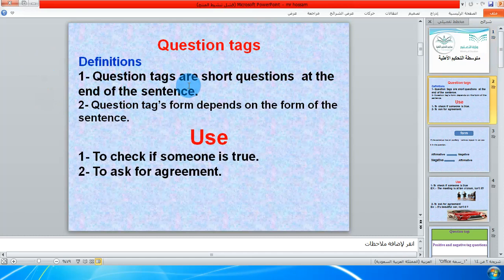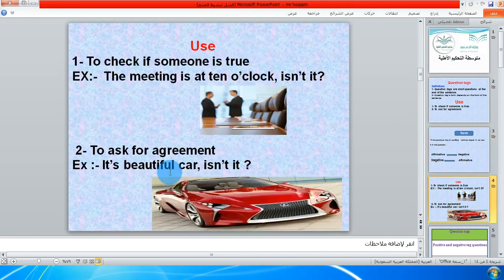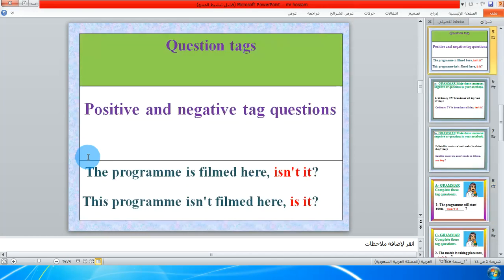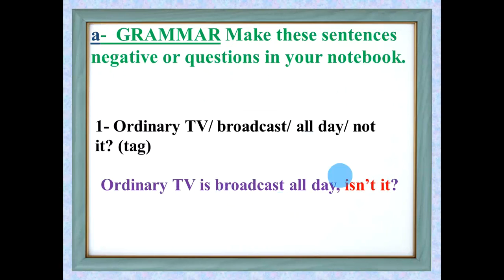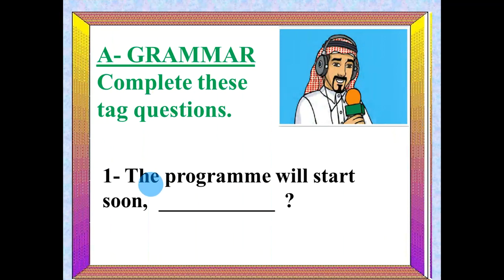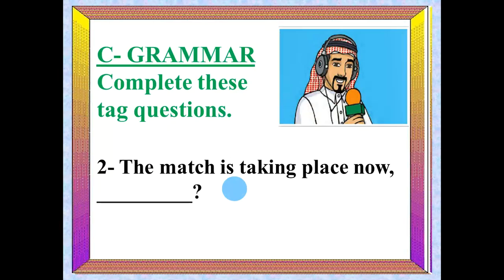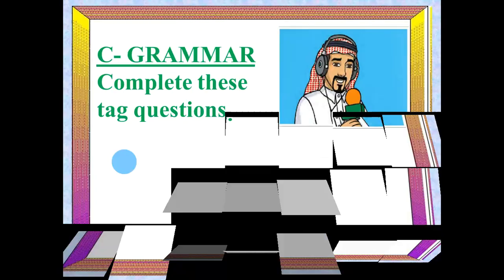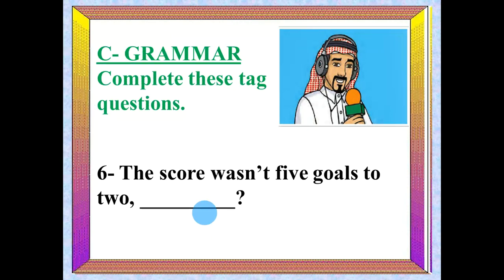Question tag Mr\ Hossam Bayoumi ثالث متوسط